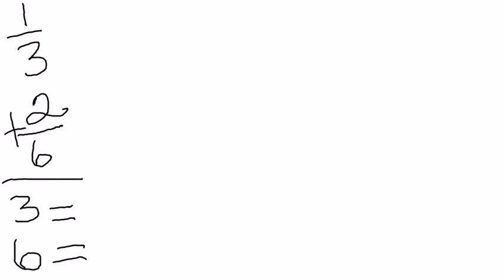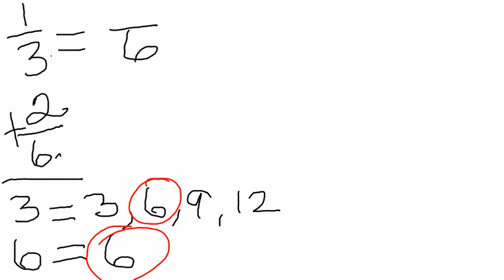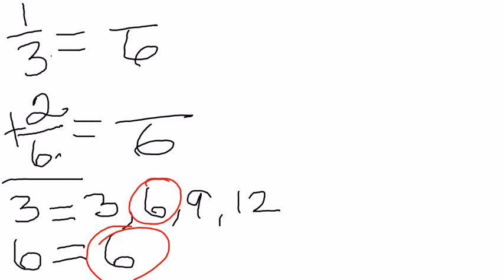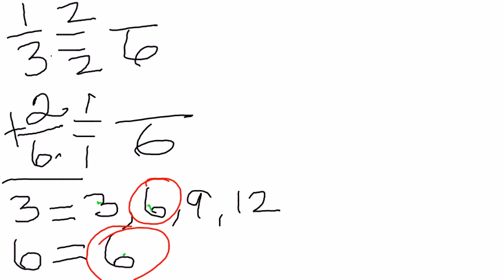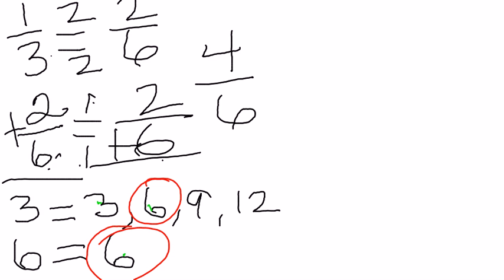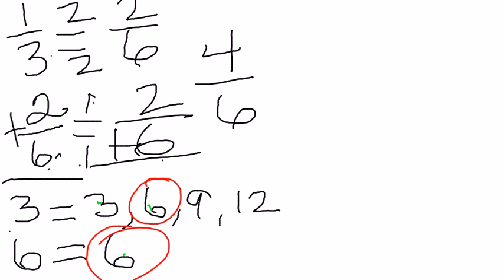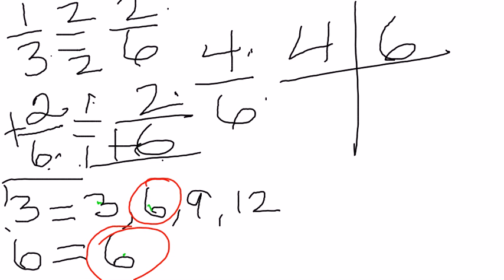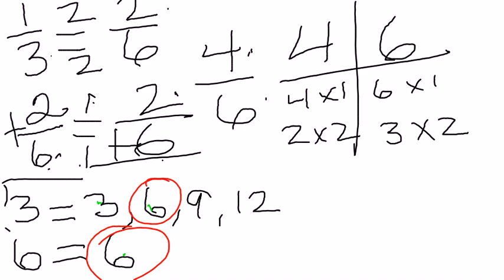Adding Fractions with Different Denominators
Eastfield Global Magnet School Teacher Mrs. Michelle Baker using ScreenChomp on an iPad demonstrates how to add fractions with different denominators.